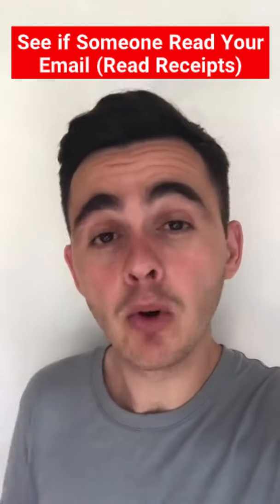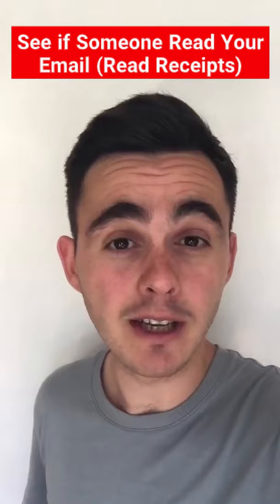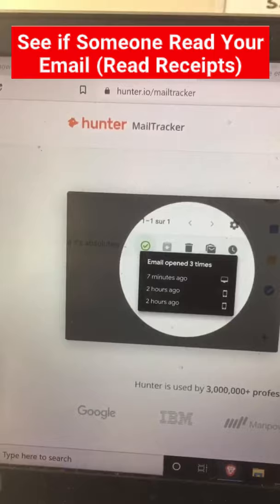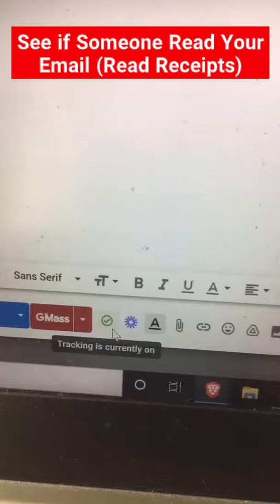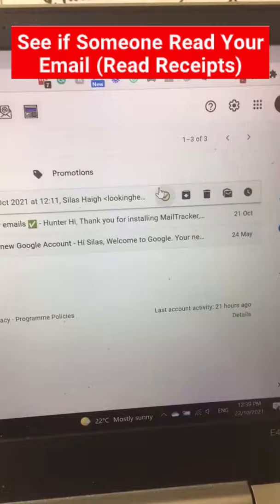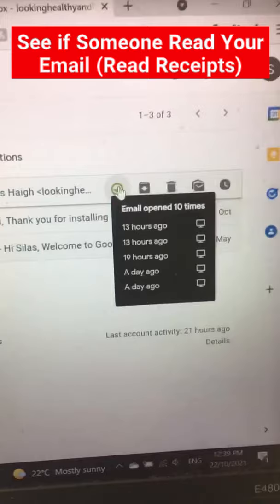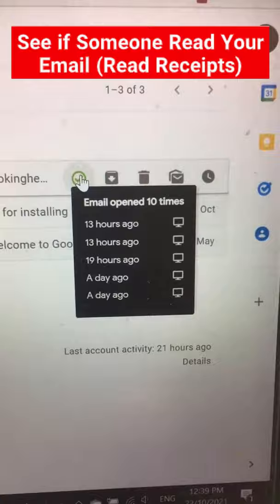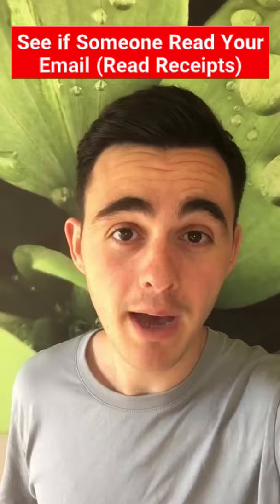How to Know if Someone Read Your Email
How many of your Gmail emails actually get opened?
Whatever you use email for, it's important to know if someone actually read your email or if it's left sitting in their junk.
Most people have no idea.
There are a few Gmail email trackers out there, but I use a free Chrome extension called Mailtracker (by Hunter io).
It tracks if an email has been opened, when, and how often. All you have to do is click the green circle to see the email read receipt to see if someone has opened and read your email.
It's helped me out countless times to know if a prospective client has seen my Gmail email or if I need to follow up after sending an important file.
If you've ever had the feeling your emails are being ignored, get this handy little tool!